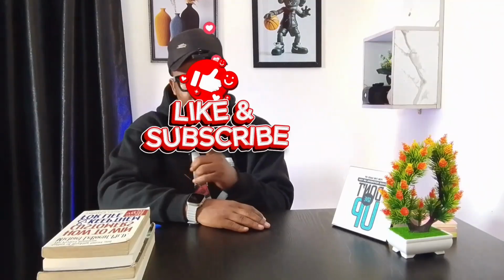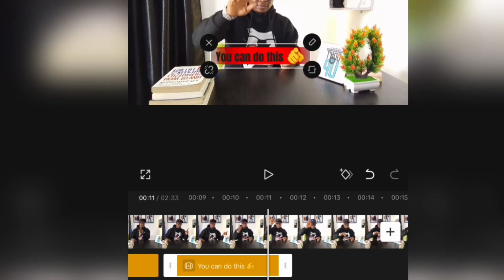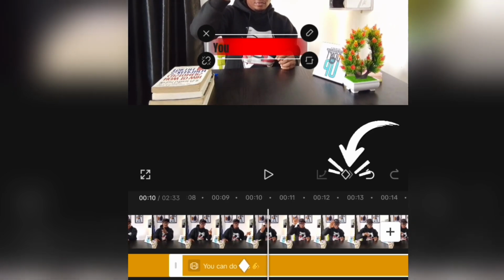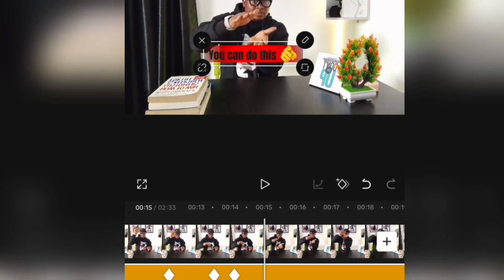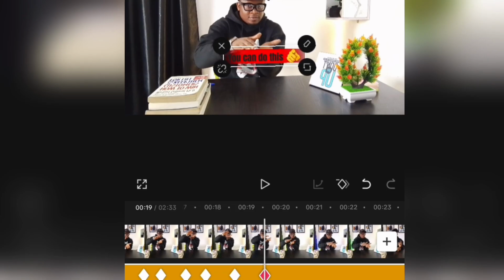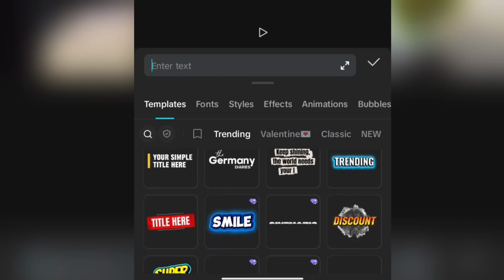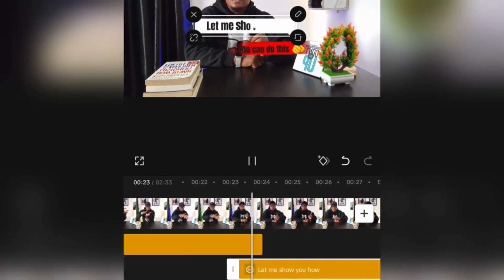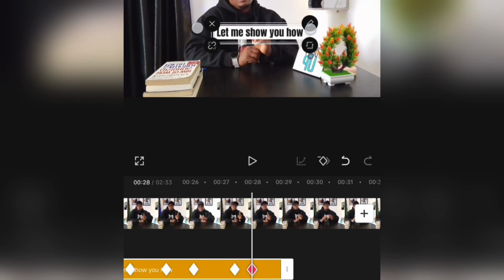How To Make Text Follow Any Object in CapCut (Easy Trick)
Want to make your text follow a moving object in CapCut? In this tutorial, I’ll show you how to use Chroma Key and simple editing techniques to create smooth text tracking effects that instantly make your videos look professional and dynamic.

Whether you're creating YouTube videos, reels, shorts, or cinematic edits, this trick will help you attach text to any moving object and make it follow in any direction. No complicated software, no advanced plugins — just CapCut and the right method.

By the end of this video, you’ll know how to:
• Position and attach text properly
• Make text move naturally with your subject
• Create clean, professional tracking effects

Click the play list link below to watch all the videos released so far during this 30 days free video editing training:

Join my WhatsApp Community so you can interact with me one on one ask questions and get replies: